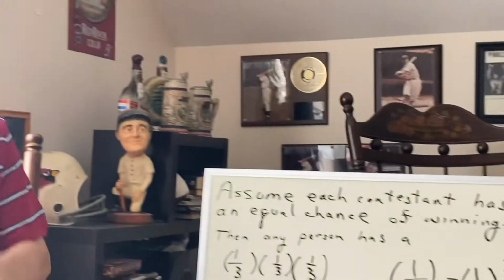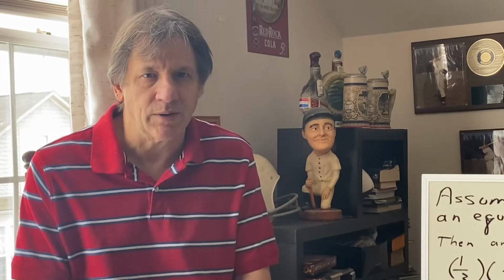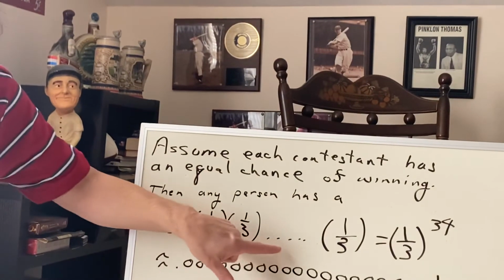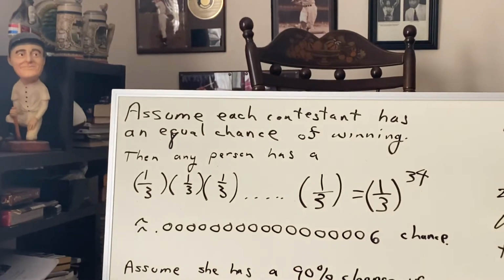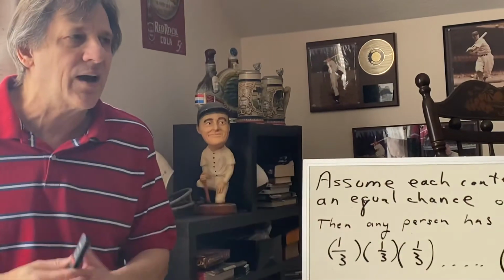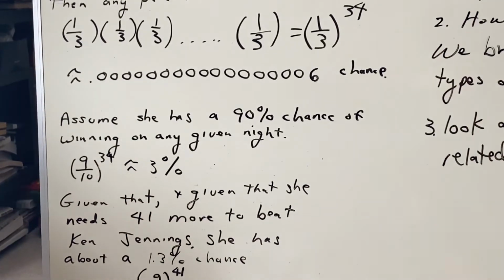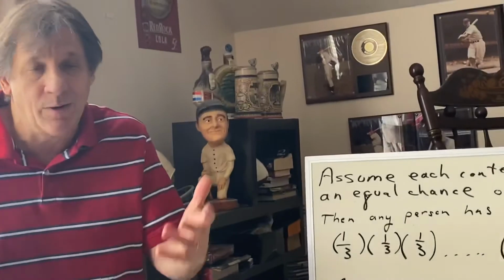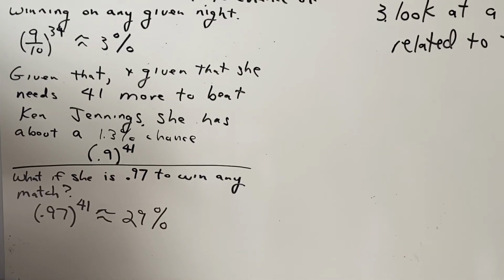Amy Schneider Streak on Jeopardy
Amy Schneider is on an incredible roll.  Can she catch Ken Jennings?